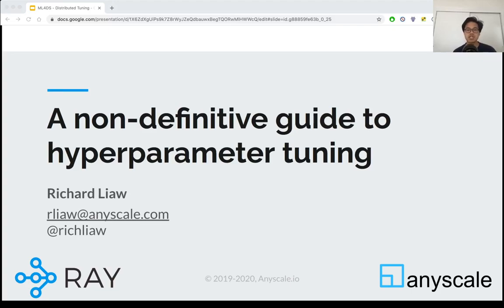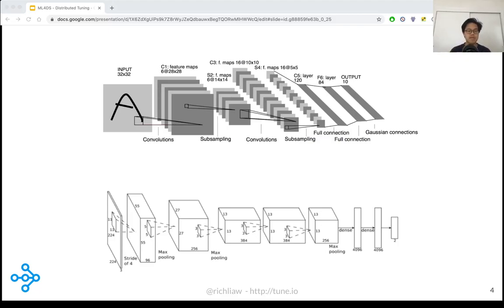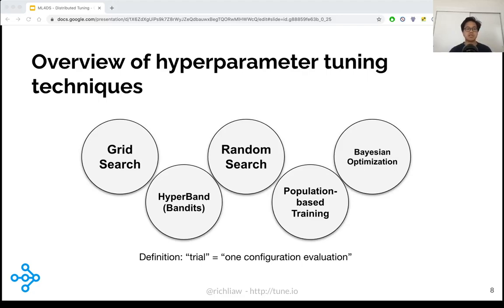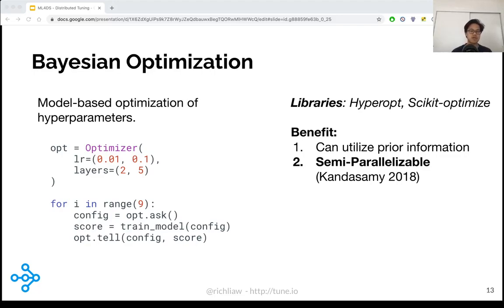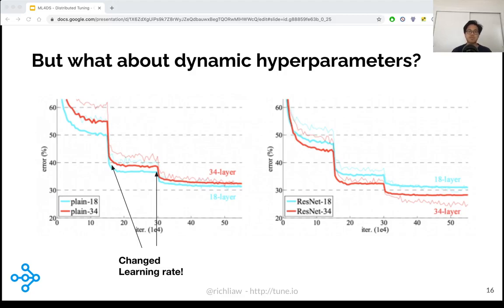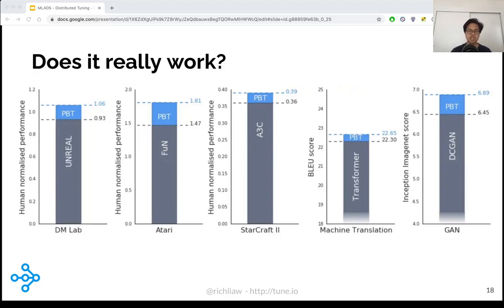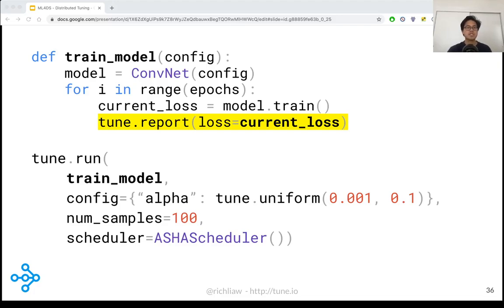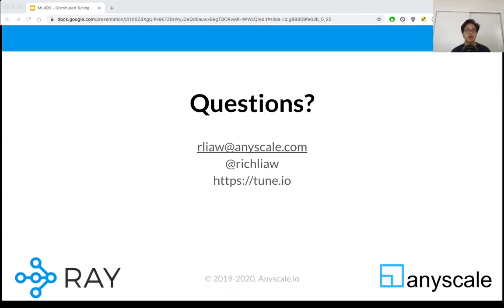Week 2 - A Modern Guide to Hyperparameter Optimization - Richard Liaw